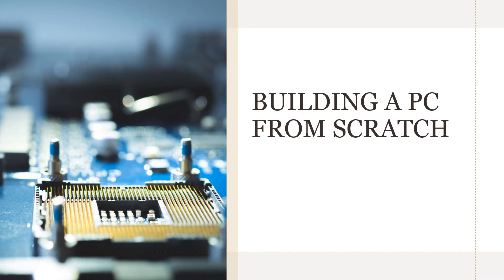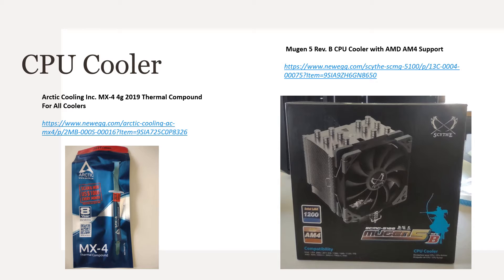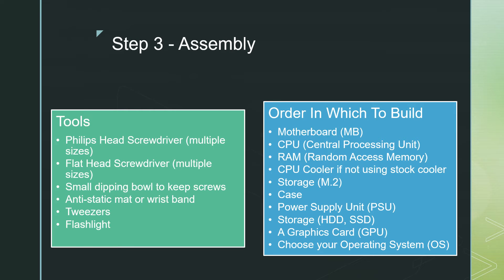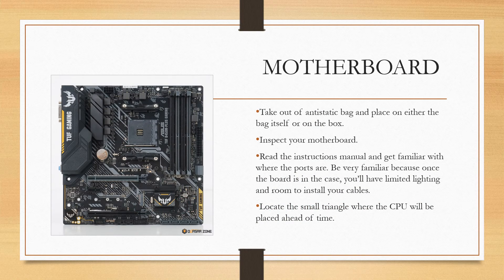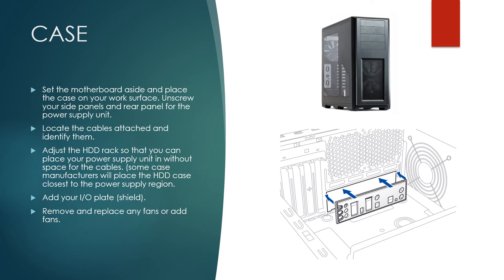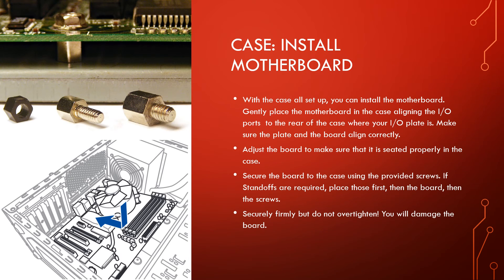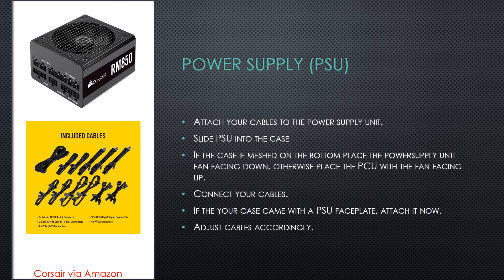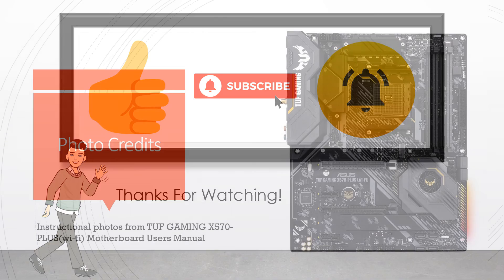Building Your PC From Scratch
My adventure into building a new PC.